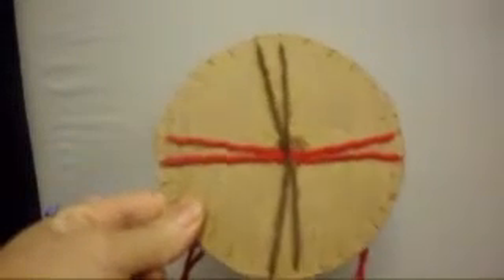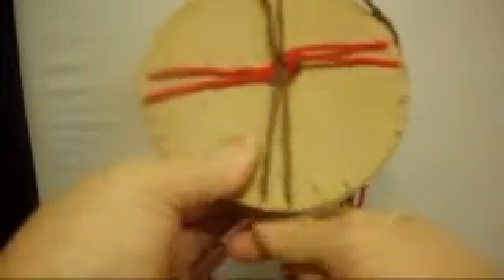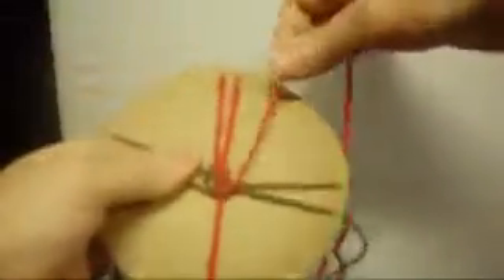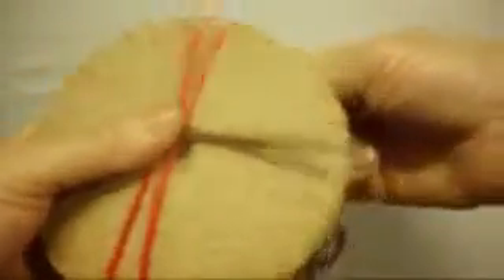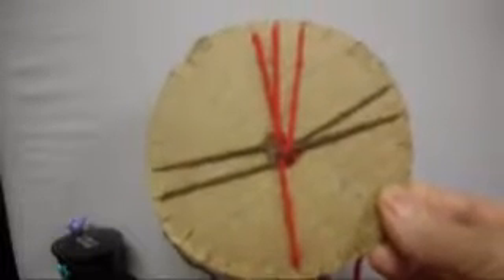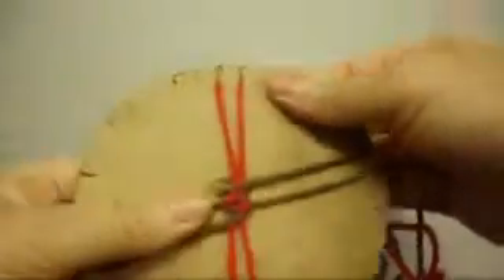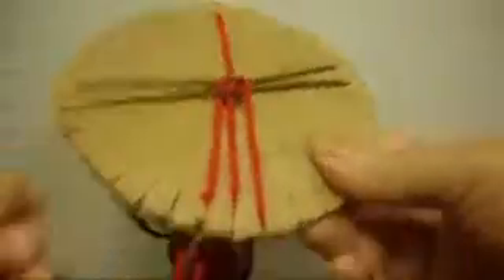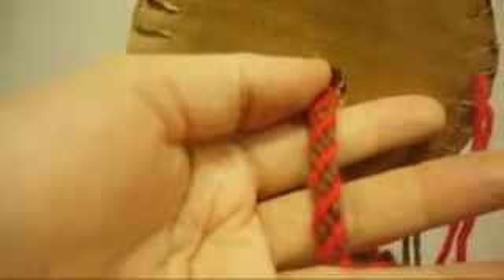I make a different video how to make a bracelet with a wheel#04